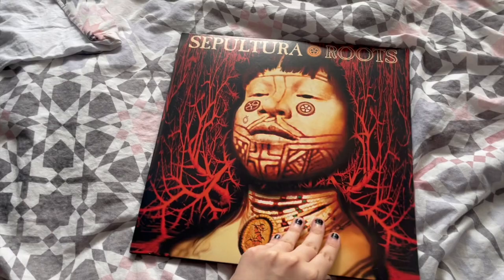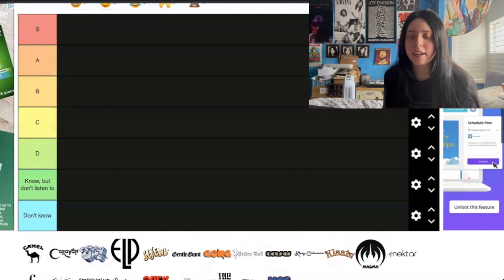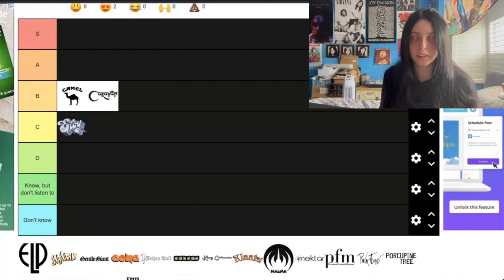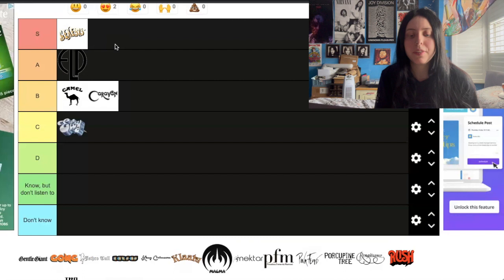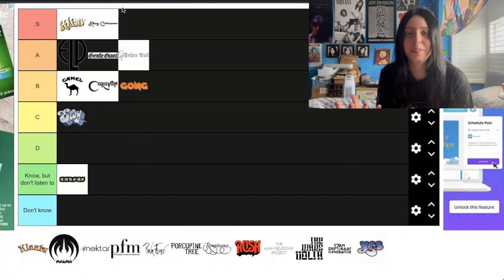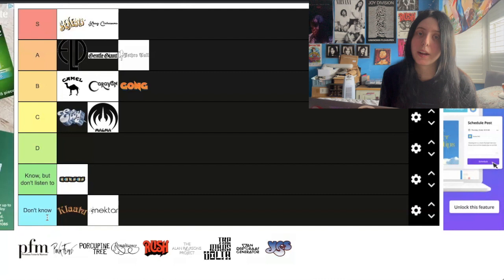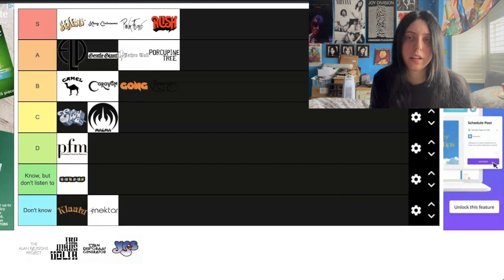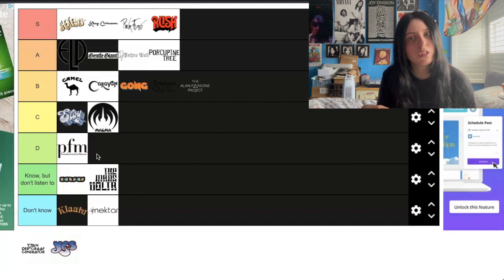RANKING PROGRESSIVE ROCK BANDS! || TierMaker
thank you guys so much for watching and i hope you enjoyed today's video! let me know your thoughts and opinions in the comments (no rioting please!)
discogs: MooBoo Records